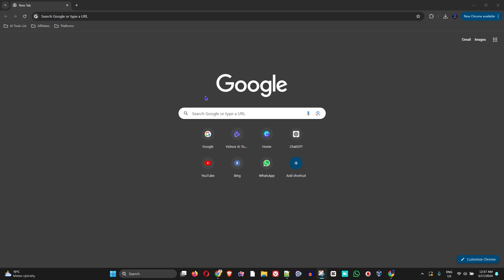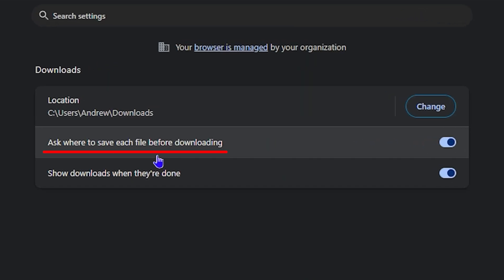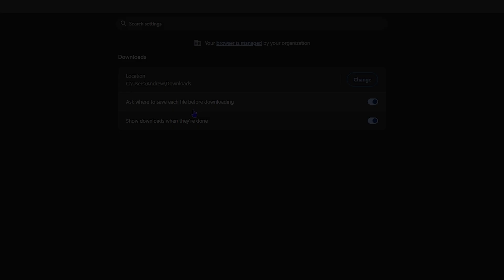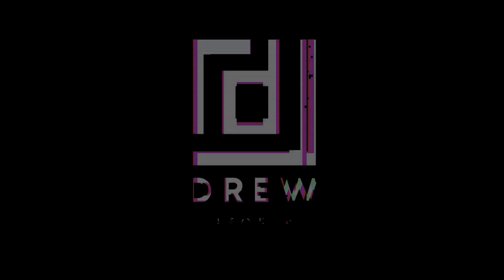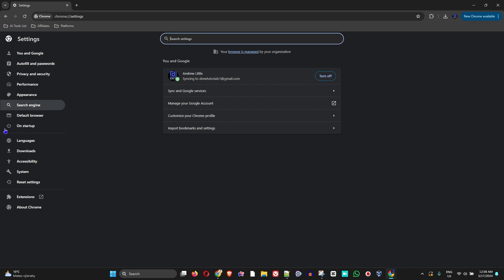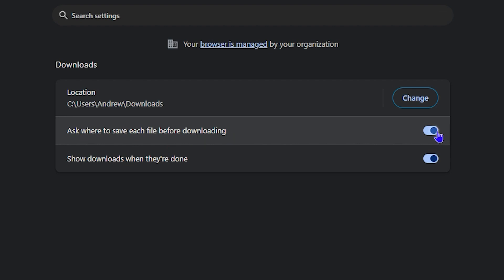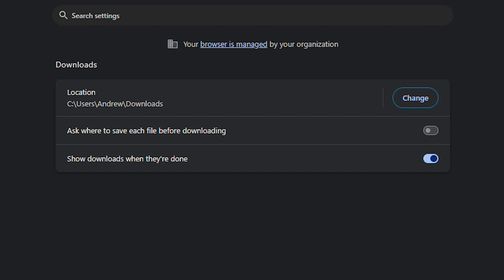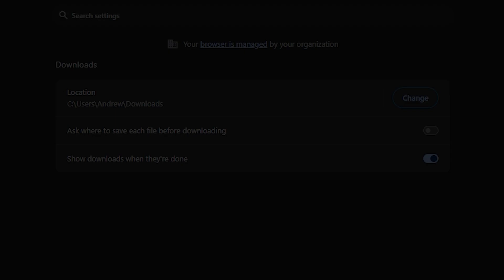How to Disable Ask Where To Save Each File Before Downloading In Google Chrome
In this tutorial, I show you How to Disable Ask Where To Save Each File Before Downloading In Google Chrome.